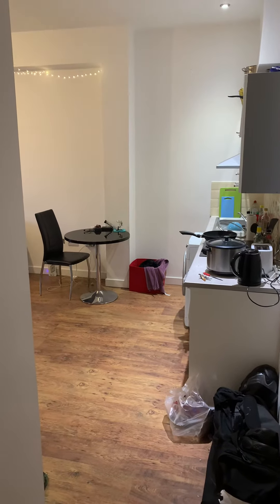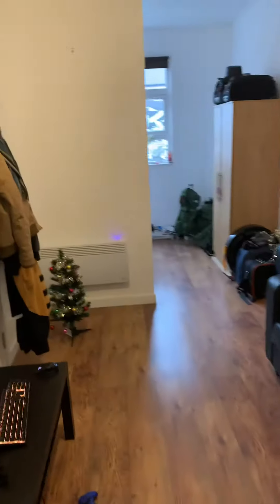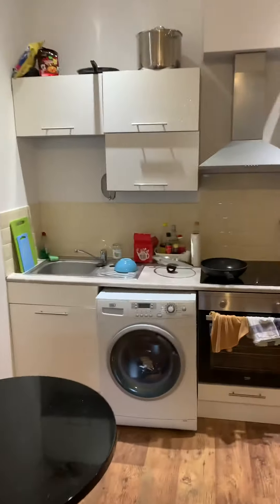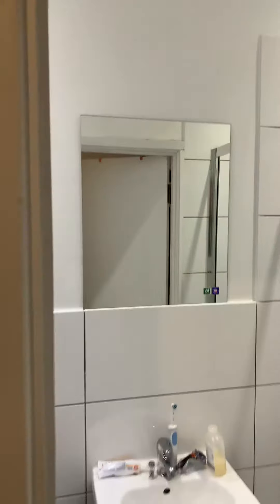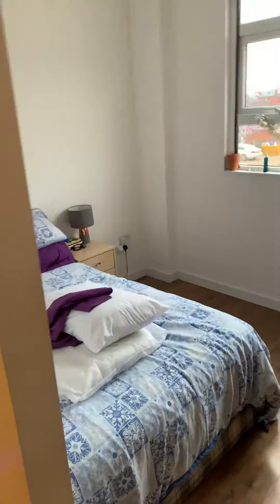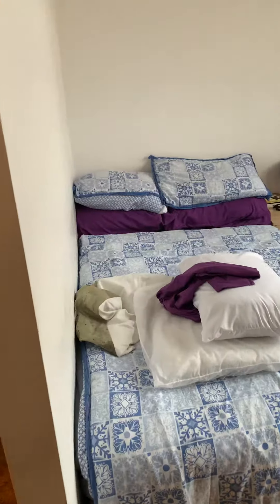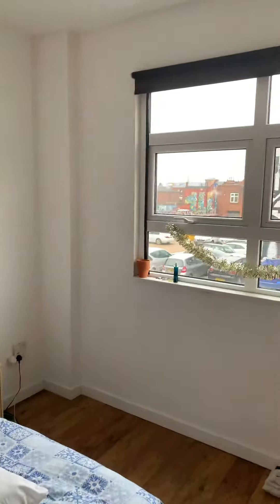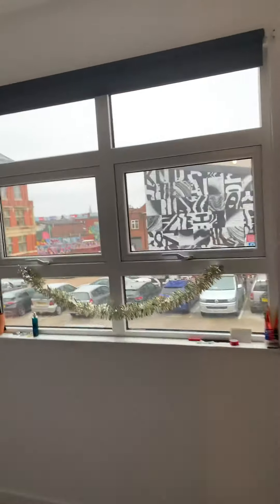Flat 1, 11 Southampton Street